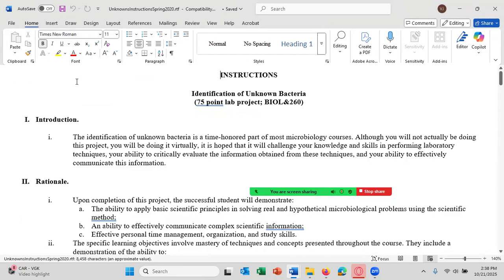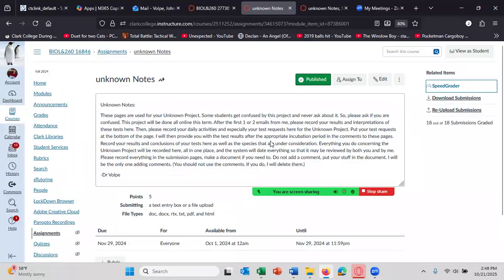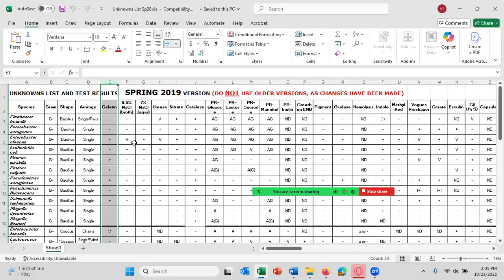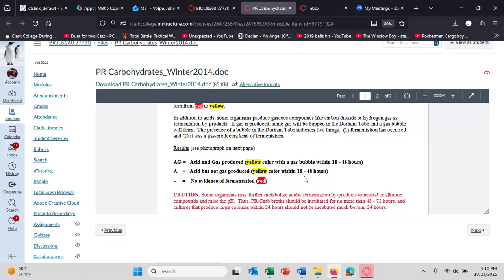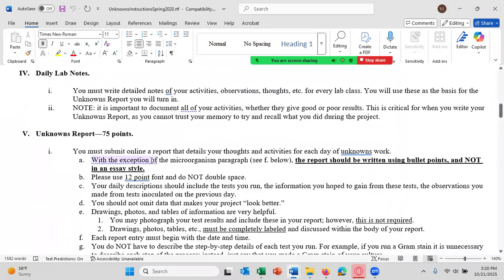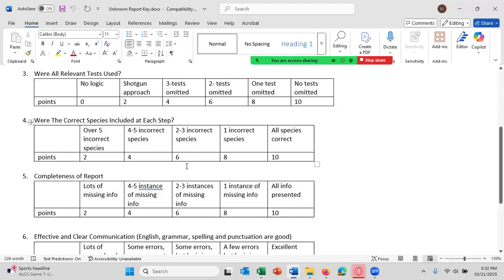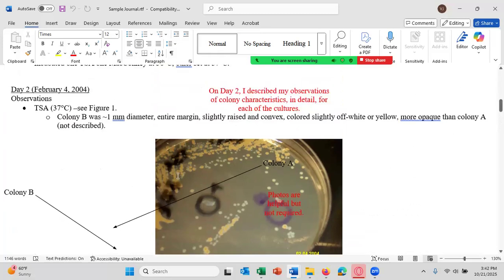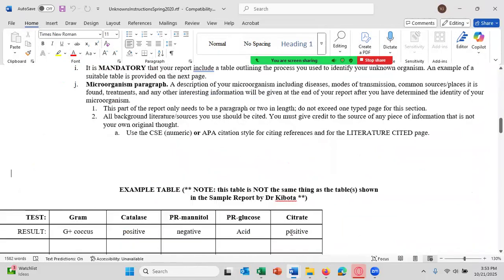2025 10 21 14 34 26 27731 MicroLab1